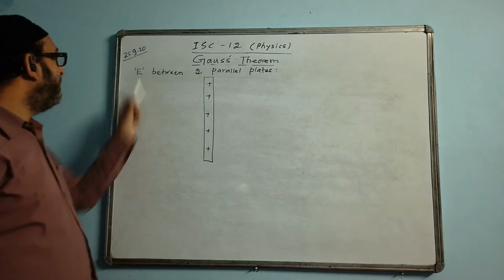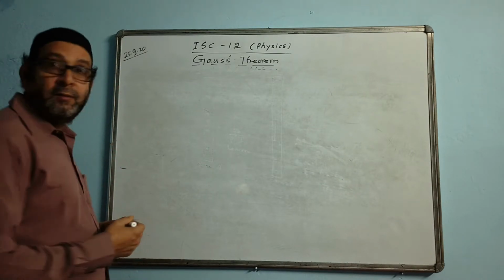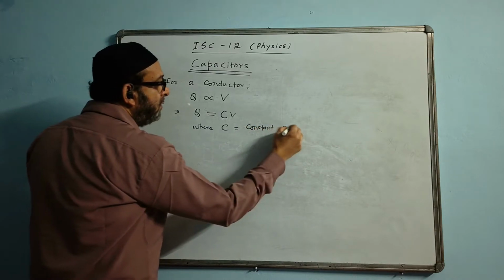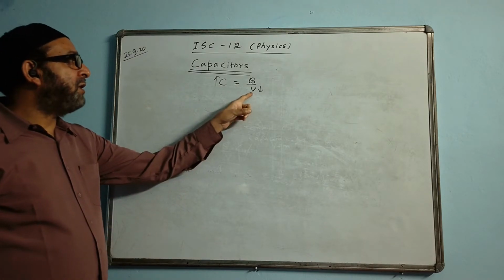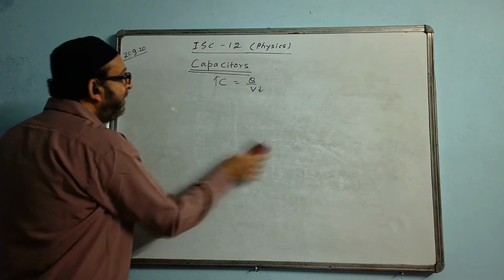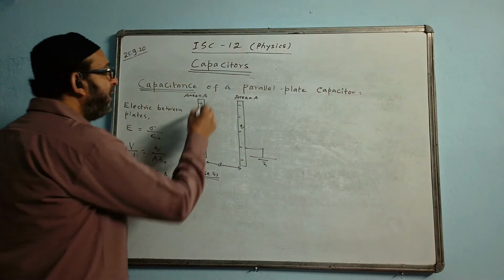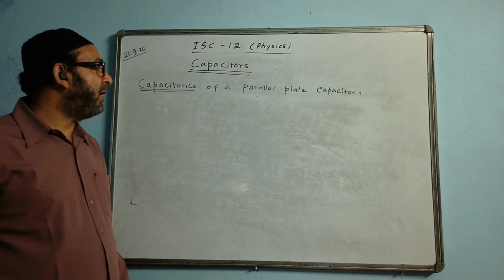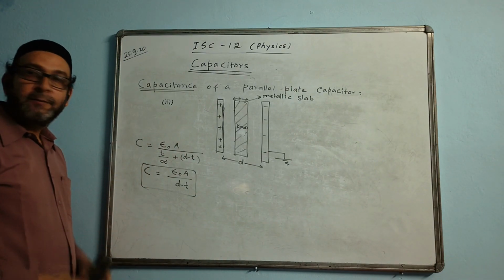ISC XII PHYSICS(CAPACITORS)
CONTINUATION OF ELECTRIC POTENTIAN .
VIDEO NO 1 ON ELECTRIC POTENTIAL.